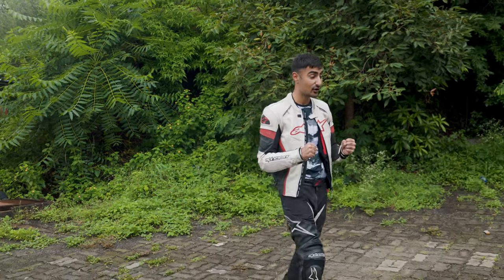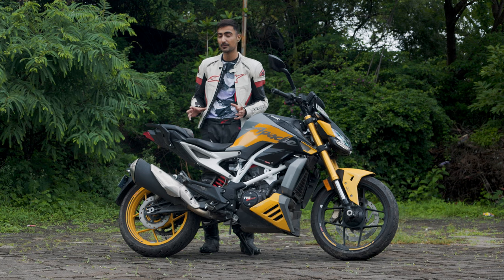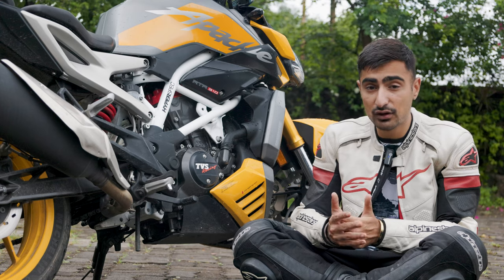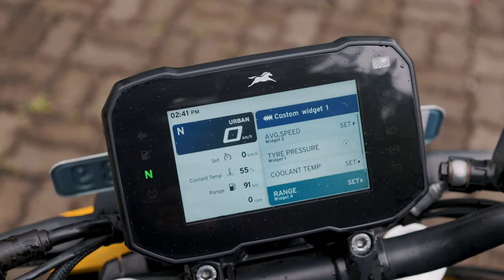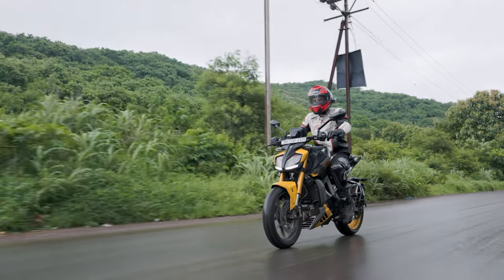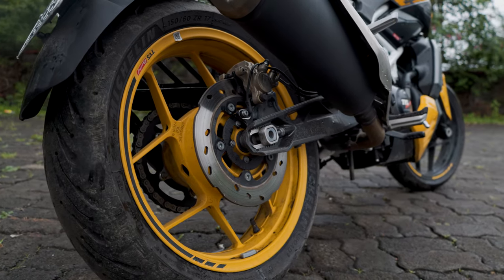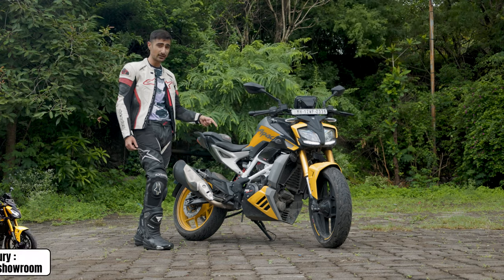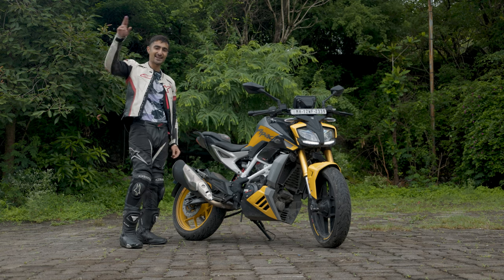TVS Apache RTR310: The best daily 300cc sportsbike? | UpShift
In this episode of Upshift, we’re thrilled to bring you the first ride of the TVS Apache RTR 310, the newest sensation in the entry-level performance bike segment. We’ll explore its cutting-edge features, take it through some twisties, and see where it stands against the competition. Is it just hype, or does it have what it takes to lead the pack? Join us as we uncover the truth behind the RTR 310. You won’t want to miss this!

Hosted By:
Bhavneet Vaswani

Filmed By:
Shreshth Gourish